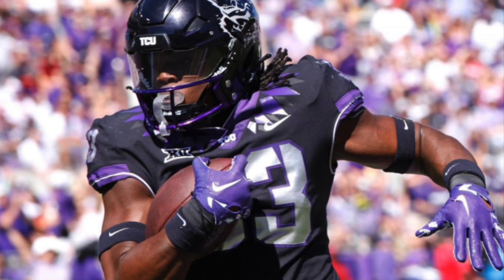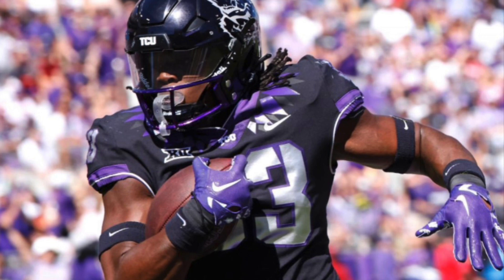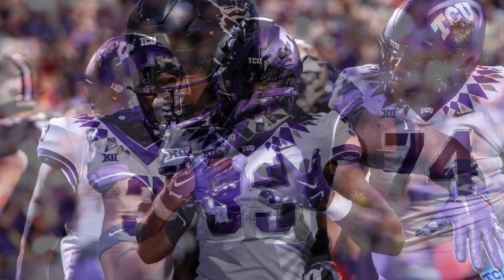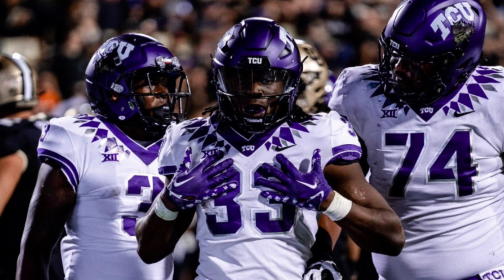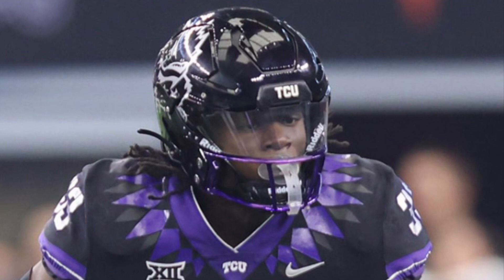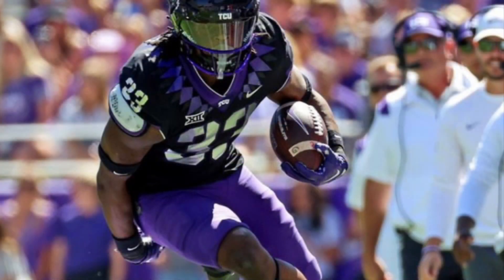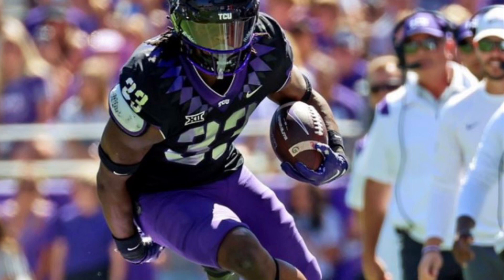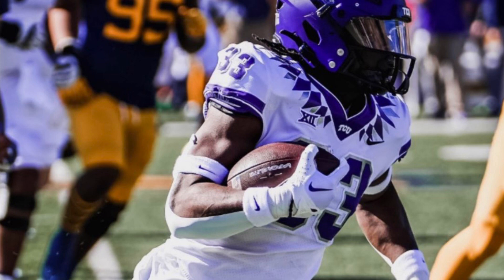💎 In The Rough Prospects 2023 Episode 2: RB Kendre Miller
This YouTube channel is your place for Detroit Lions content.
*All photos and information are credited to their original owner.